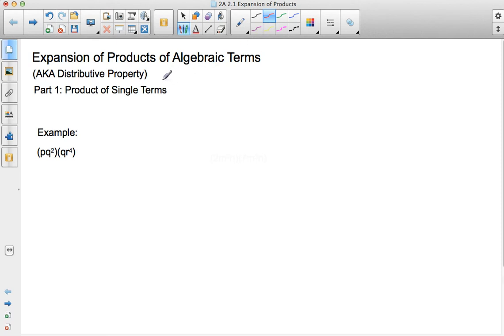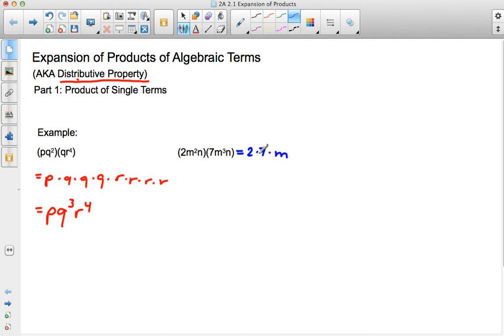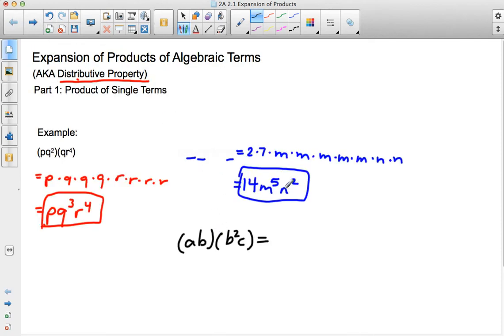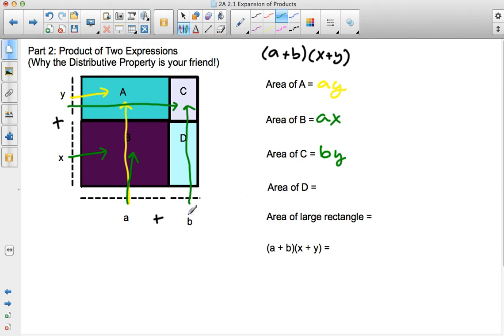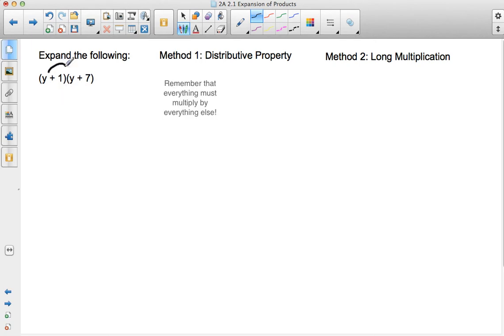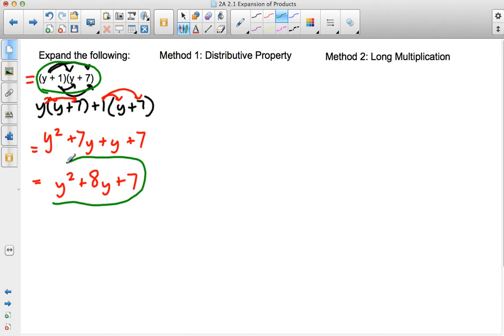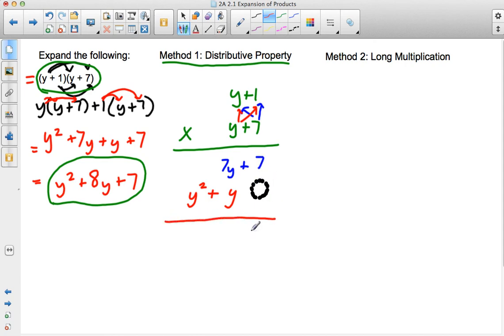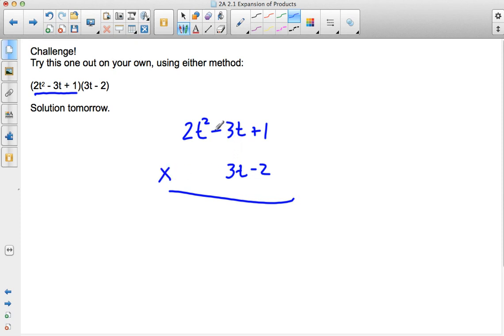Manifest Destiny, Or the Expansion of Algebraic Terms (2.1)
It is a widely held belief that students have the right to expand products of algebraic expressions. Here we revisit the distributive property in order to expand multiple terms.